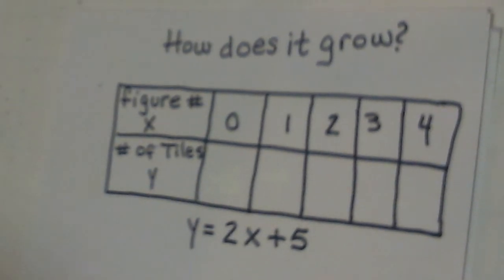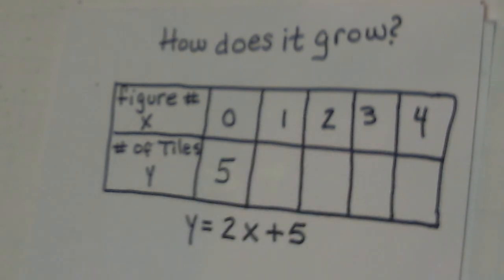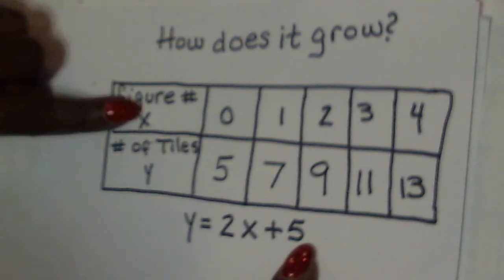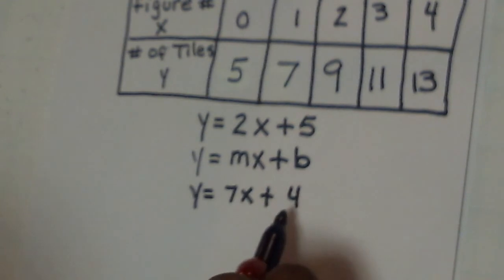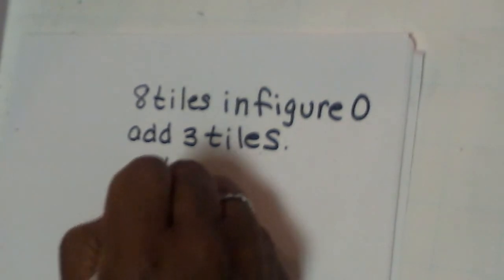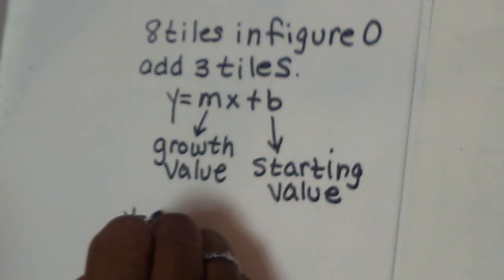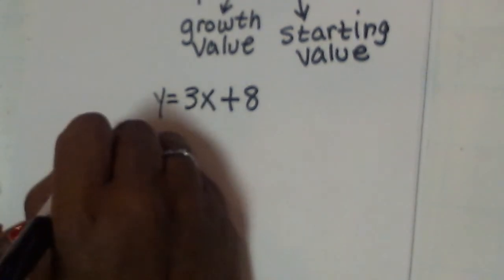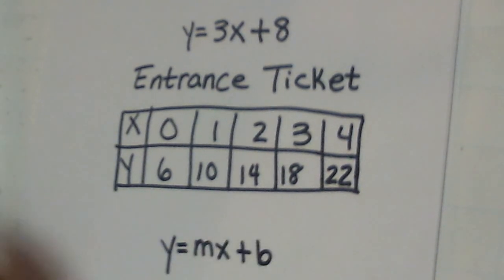How does it grow